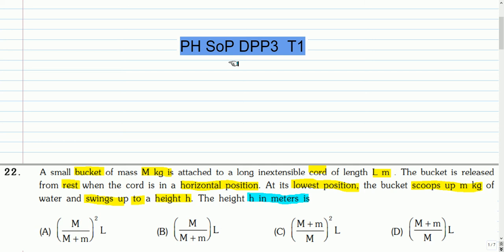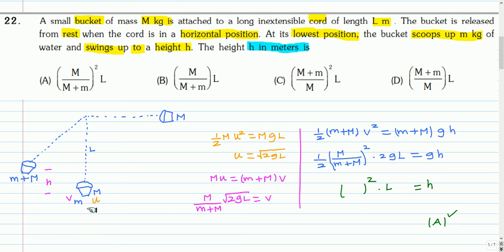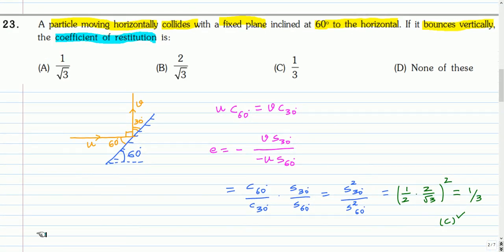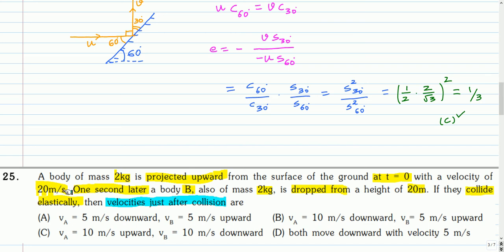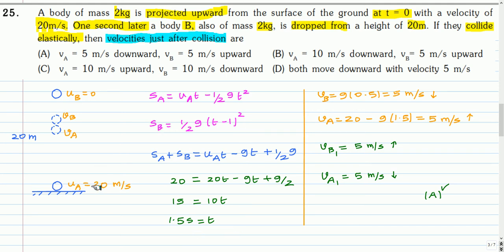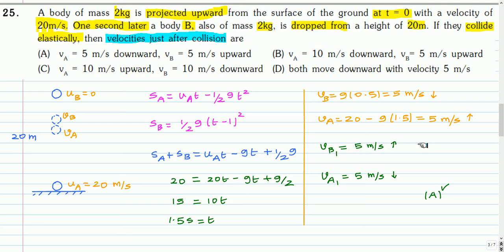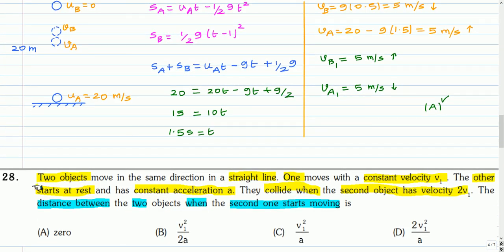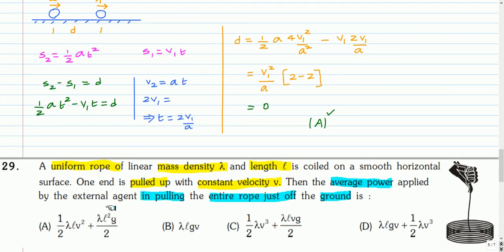PH SoP T1 DPP3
JEE Physics System of Particles Problems Type 1